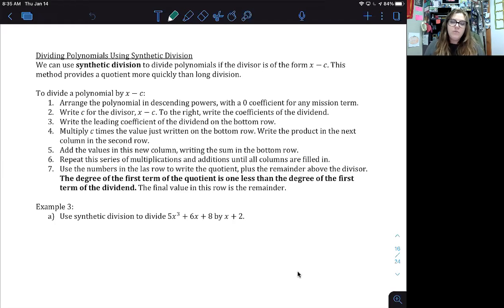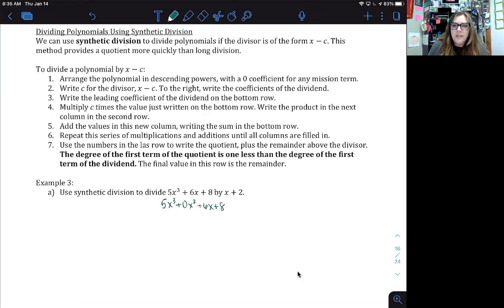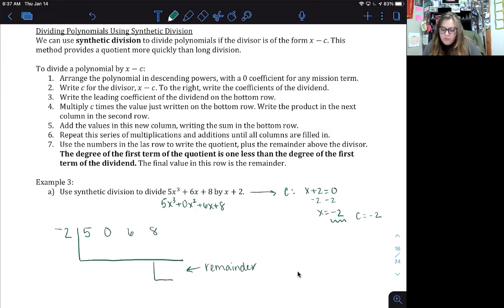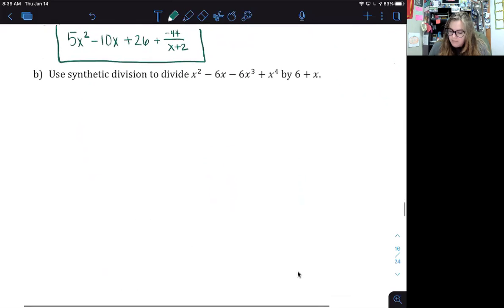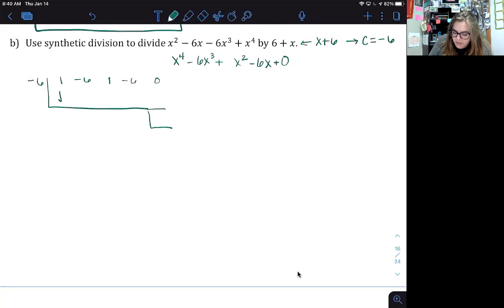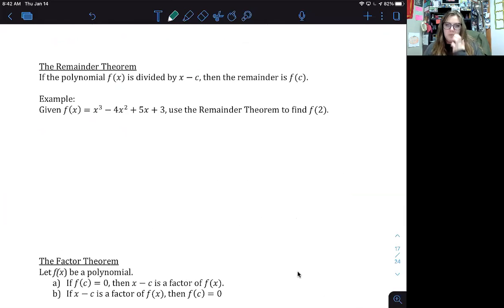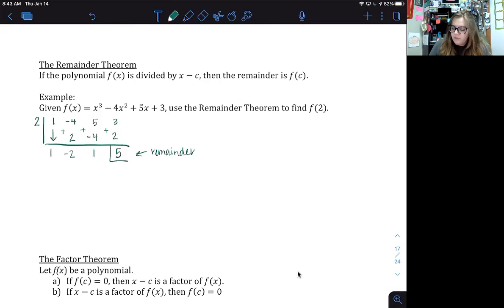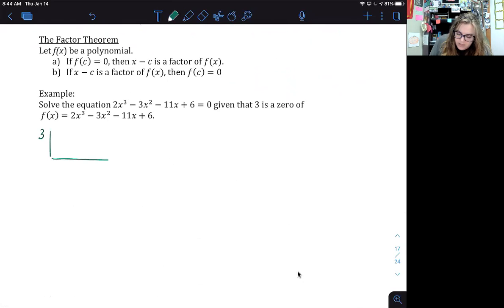College Algebra 3.3, Part 2 Synthetic Division